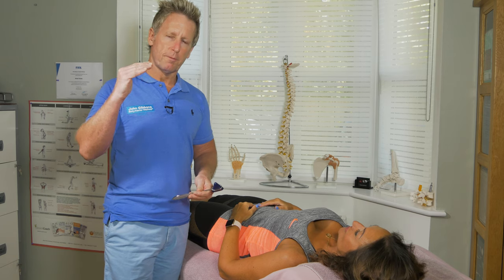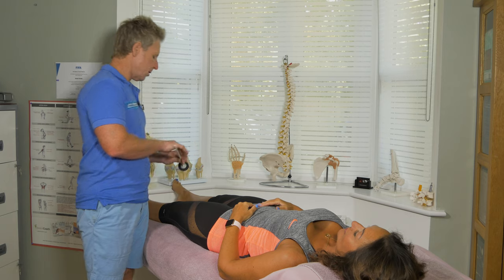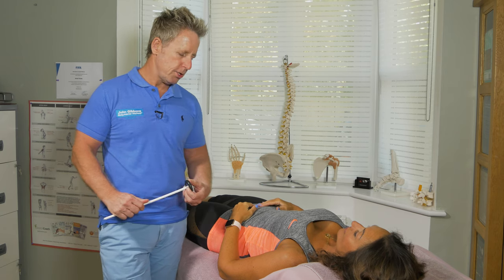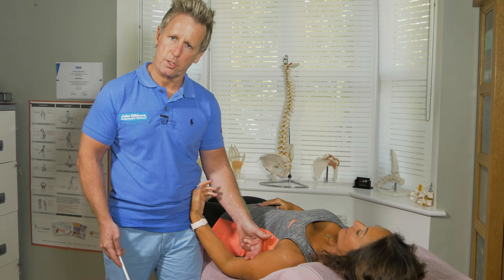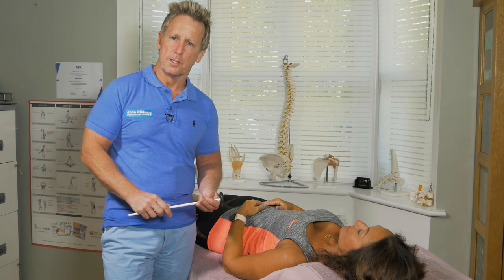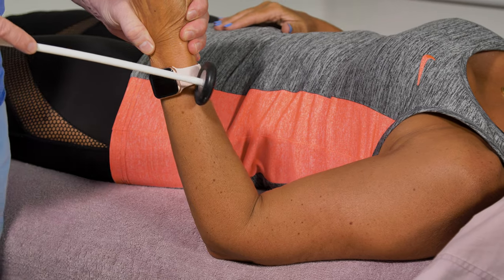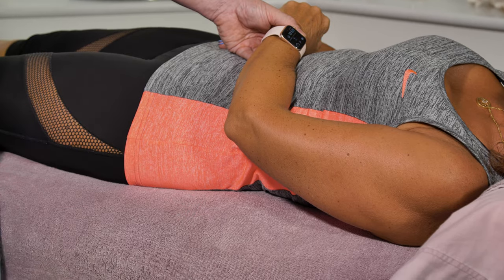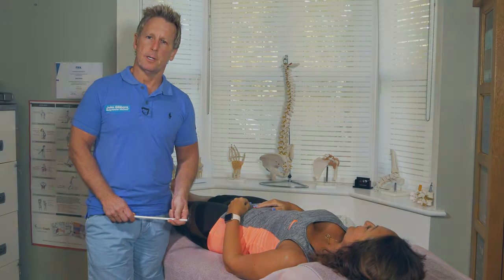How to test the Neurological Reflexes of the Upper Limb (C5-C7)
John Gibbons is a registered Osteopath, Lecturer and Multi-published Author and is demonstrating how to test the reflexes of the upper limb. John shows you how to test nerve root level of the biceps (musculocutaneous nerve)  through C5, brachioradialis (radial nerve) through C6 and triceps (radial nerve) C7 and a normal response is classified as 2++.  Any reduced hypo-reflex (1+) or increased hyper-reflex (3+++) with clonus and Babinski positive as might indicate some form of upper motor neurone lesion like Multiple sclerosis, stroke, spinal cord tumour or brain injury. Any altered reflex will need further investigation as a possibility of disc or neural pathology. These techniques and more is taught on the Neurological Master-Class at the University of Oxford.

1. A Practical Guide to Kinesiology Taping and comes with a complimentary DVD.
2. The Vital Glutes, connecting the gait cycle to pain and dysfunction
3. Functional Anatomy of the Pelvis, SI joint & lumbar spine
4. The Vital Shoulder Complex
5. 2nd Edition of Kinesiology Taping (released early 2020)
6. The Vital Nerves (released early 2020)

1. Spinal Manipulation & Mobilisation
2. Advanced Spinal Manipulation
3. Kinesiology Taping
4. Muscle Energy Techniques
5. The Vital Shoulder Complex
6. The Vital Cervical spine
7. The Vital hip & groin
8. The Vital Knee
9. Advanced Soft Tissue techniques
10. The Vital Neurological system
11. Pelvis, SIJ & Lumbar spine
12. The Vital Glutes & Psoas
13. Acupuncture & Dry needling